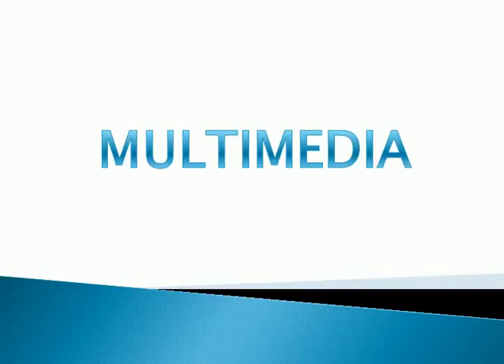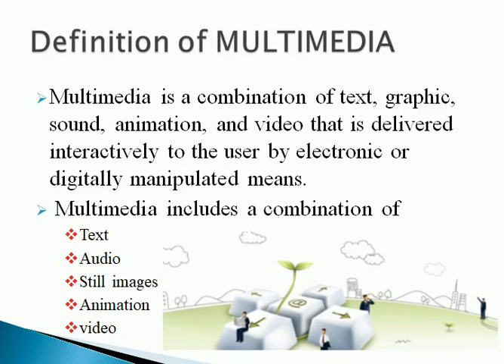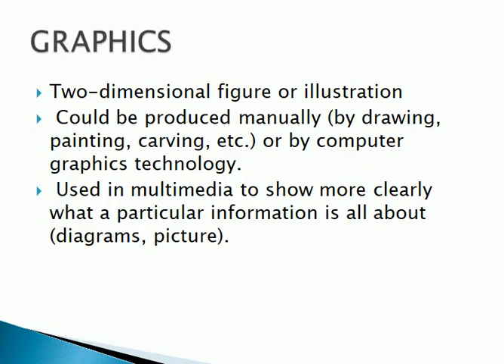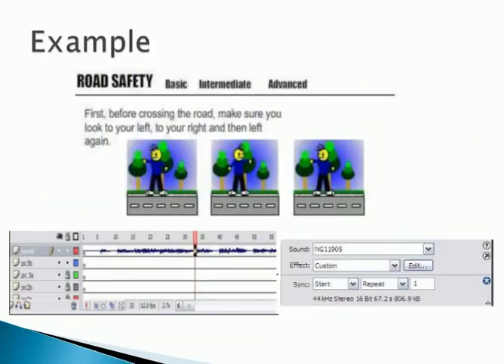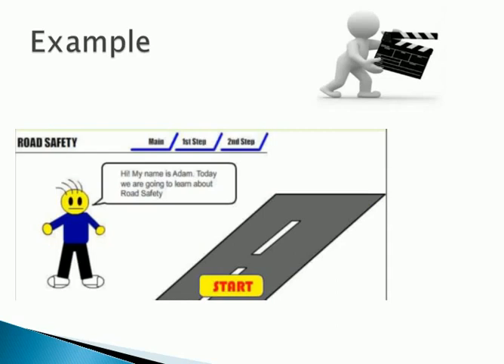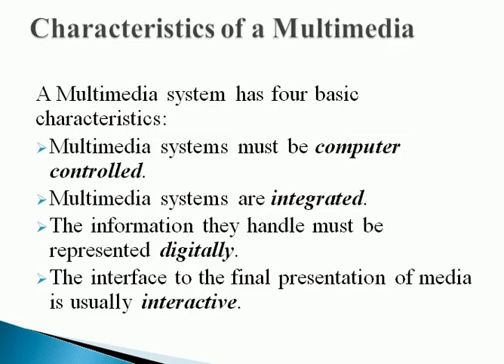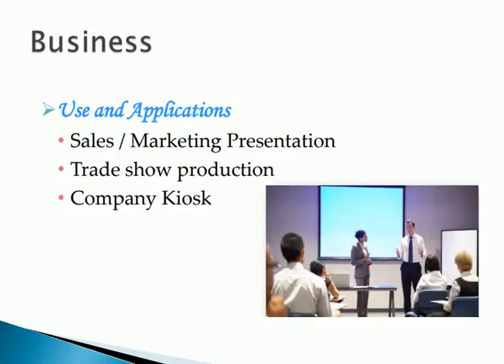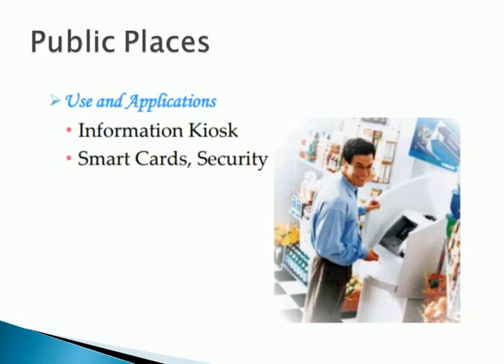MULTIMEDIA, TYPES, CHARACTERISTICS AND APPLICATION OF MULTIMEDIA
DIVYA PATIDAR (0827CS161085)
KANISHKA ARYA (0827CS161112)